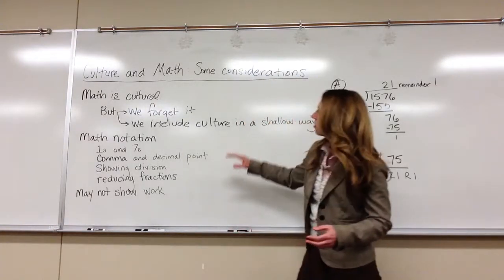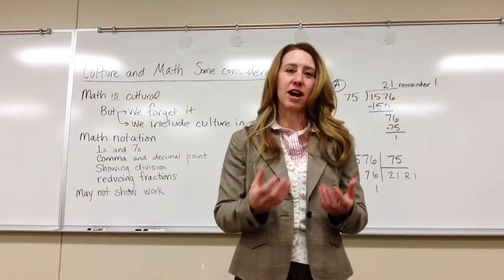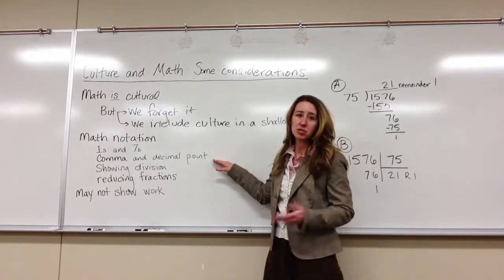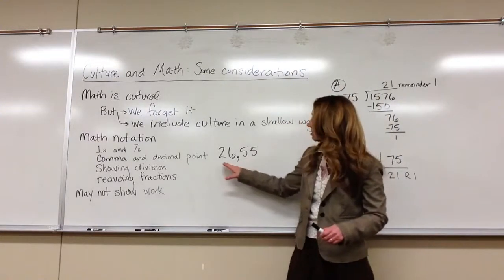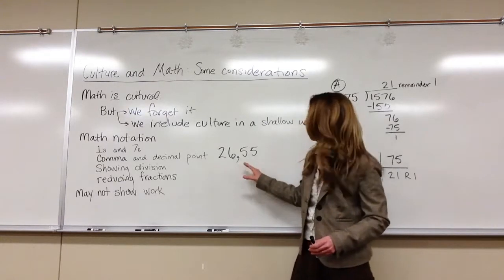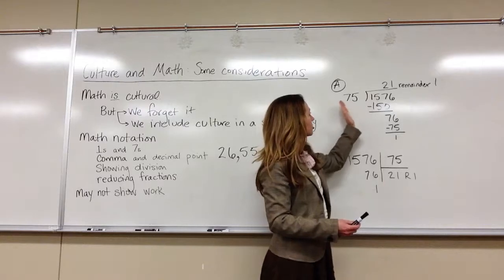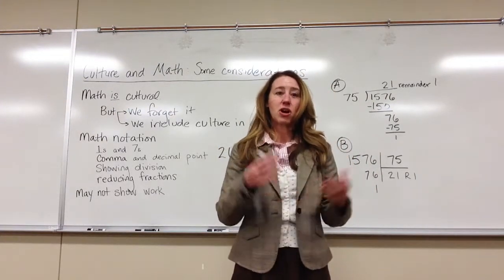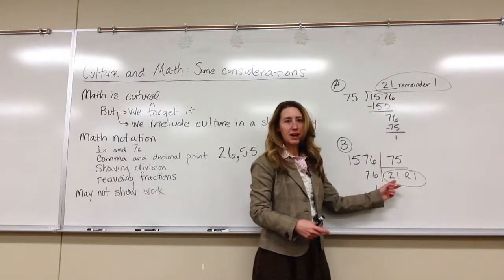ESLG 496 (471) The Culture of Math